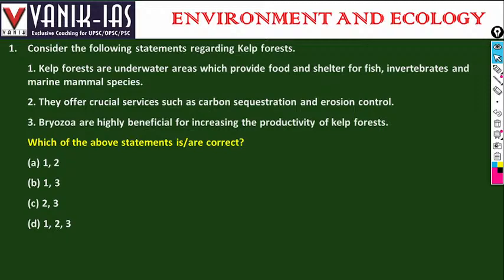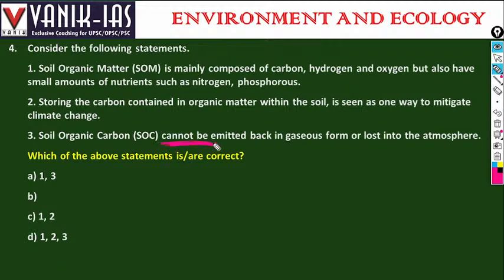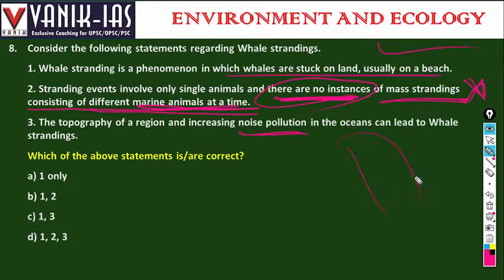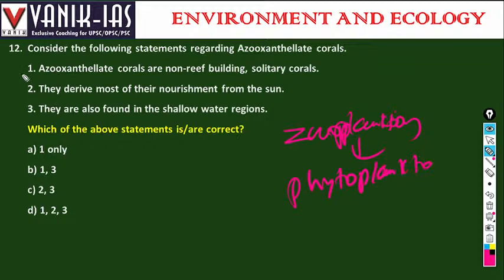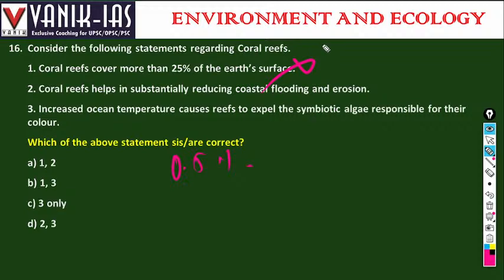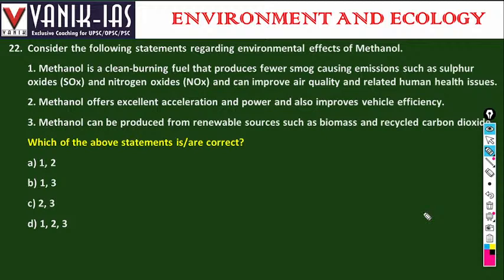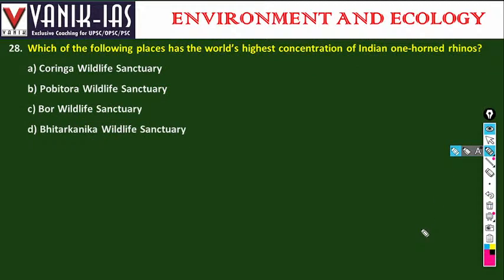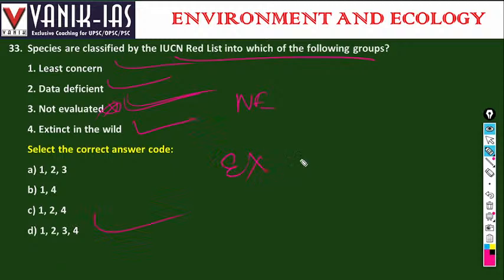02nd MAY | SCIENCE & TECH FOR IAS / OAS / WBCS | SUBJECTWISE CLASS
02nd MAY | SCIENCE & TECH FOR IAS / OAS / WBCS | SUBJECTWISE CLASS